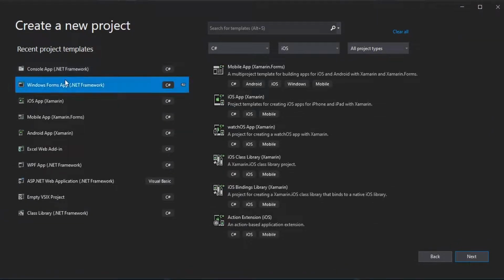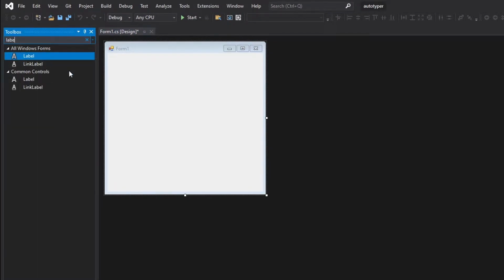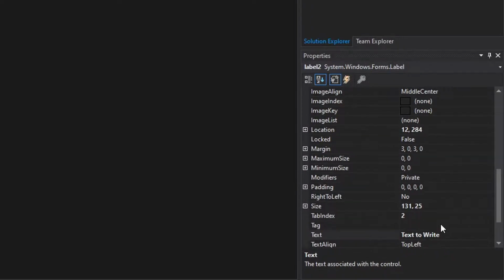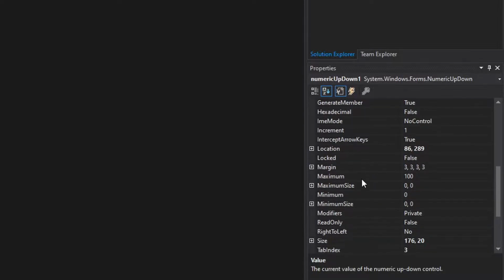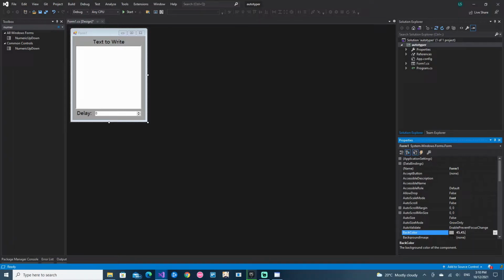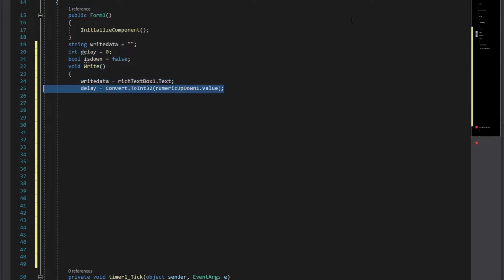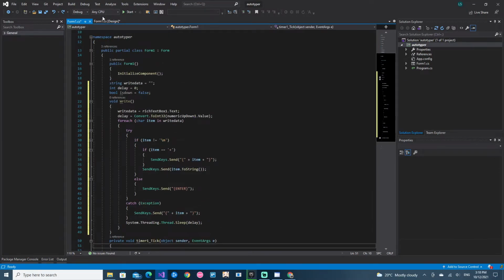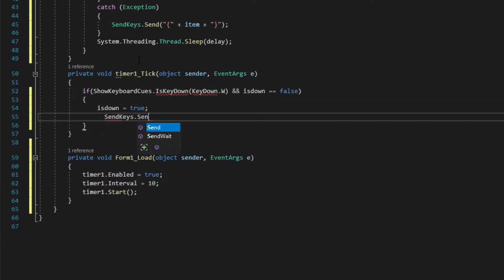C# Auto Typer | Spam Bot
In this video, we will create a program that takes input text and automatically writes it.

0:00 | Intro
0:09 | Ui Design
2:12 | Coding
3:57 | Testing